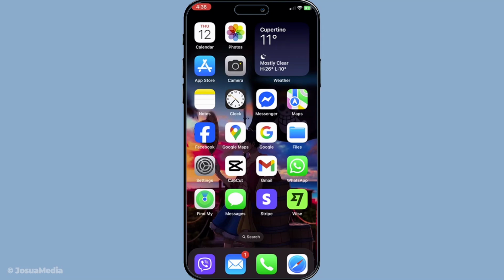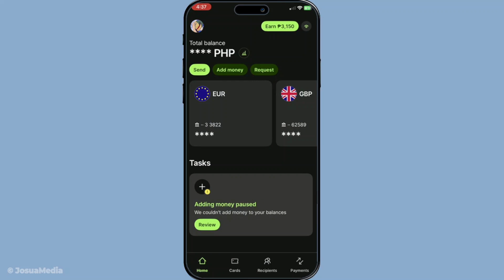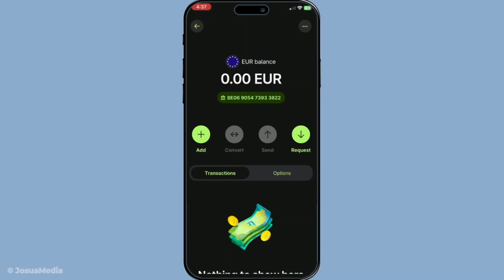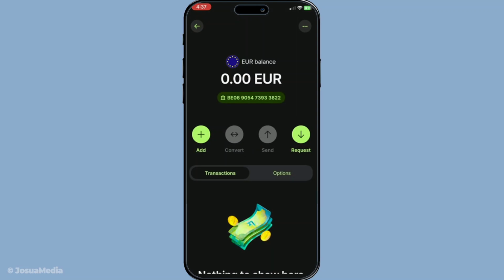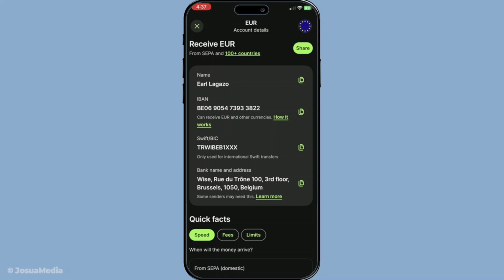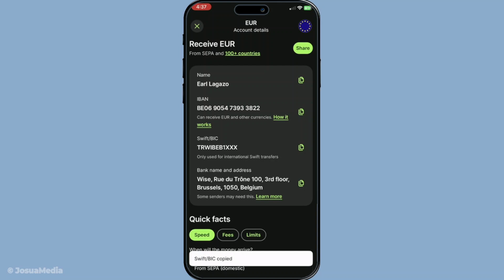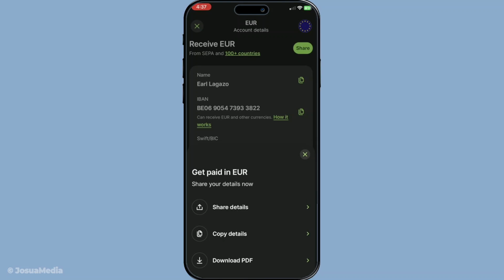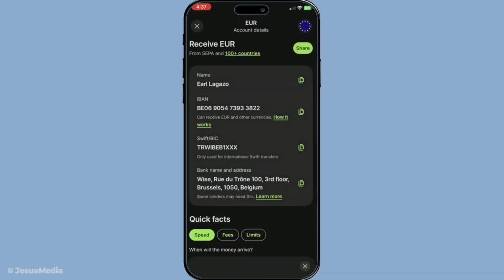How To Receive Money On Wise Account(1) (Full 2025 Guide)